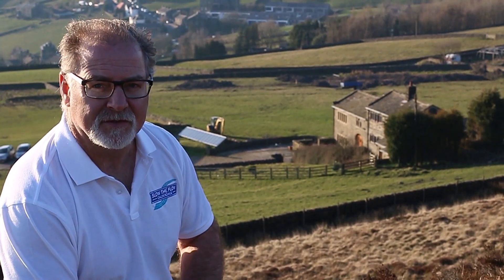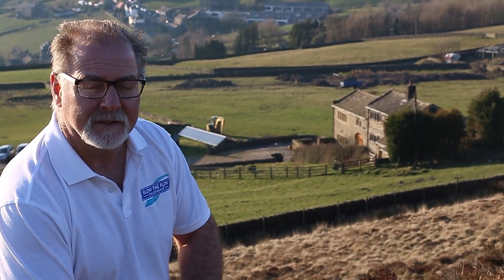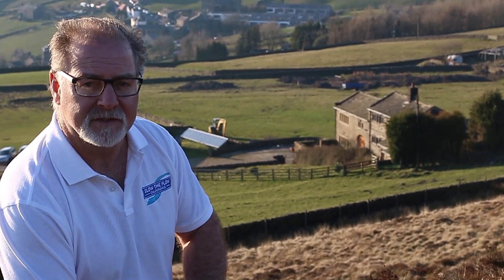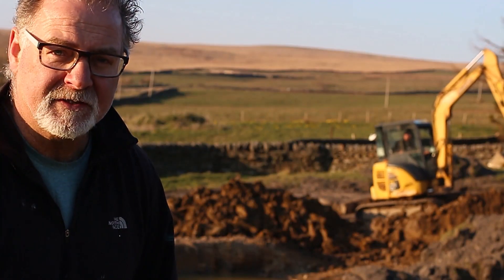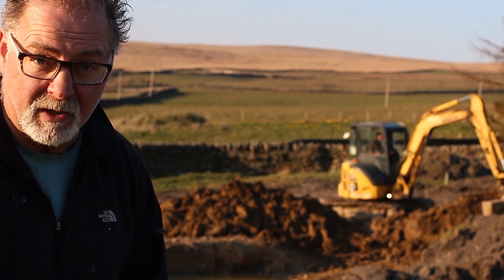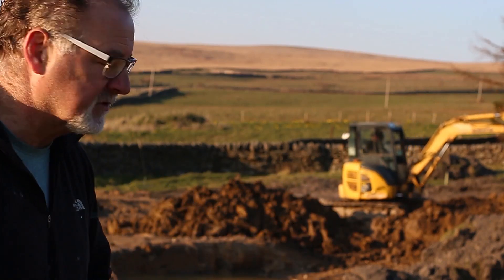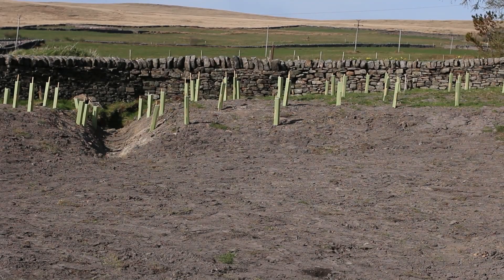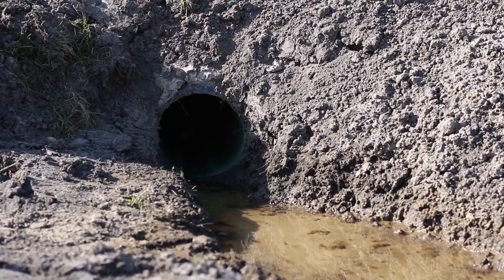Small Scale Flood Mitigation in the Calder Valley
Construction of a flood alleviation pond, hedge and tree planting all help to slow the flow of floodwater in the Calder Valley in West Yorkshire.